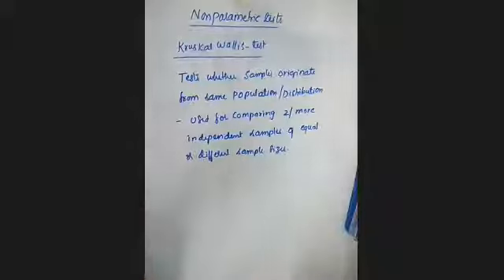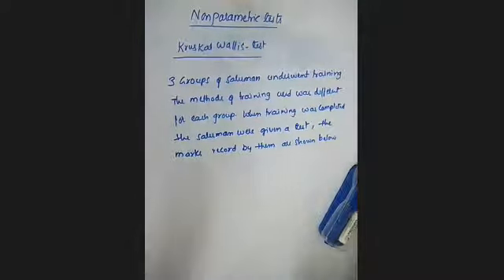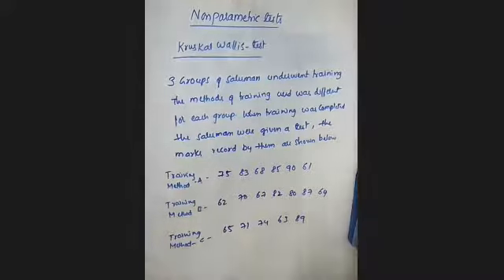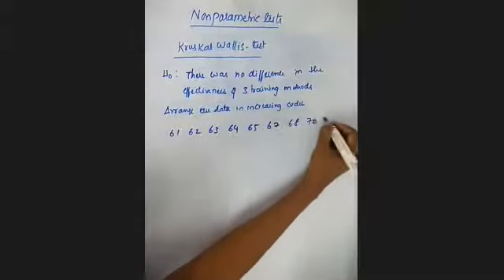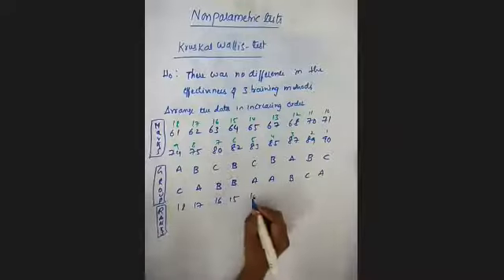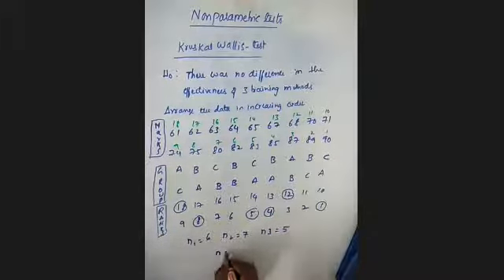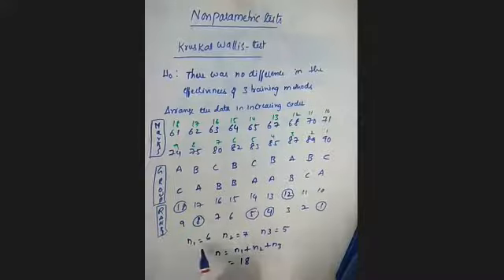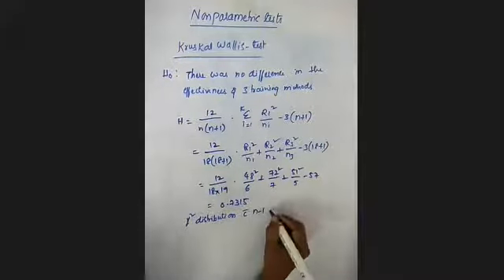KRUSKAL WALLIS TEST